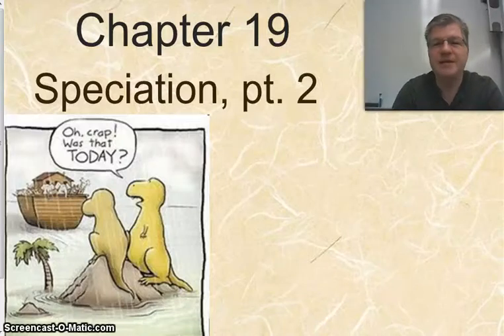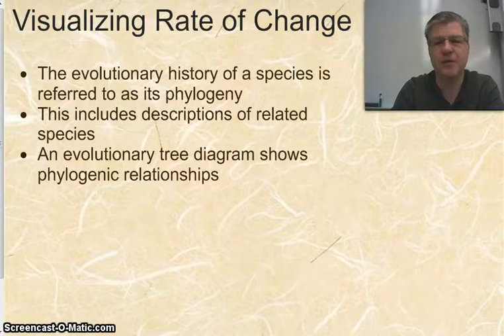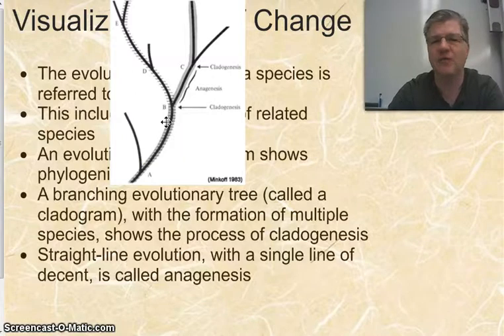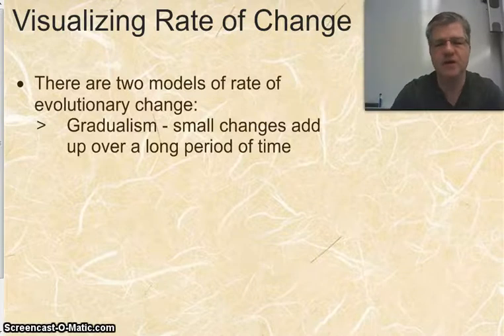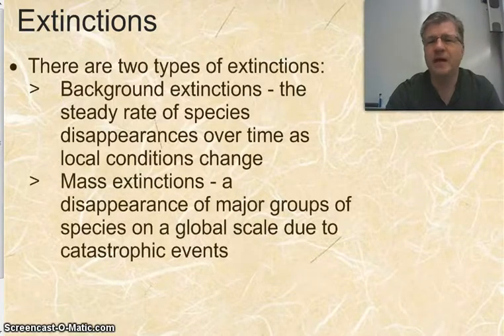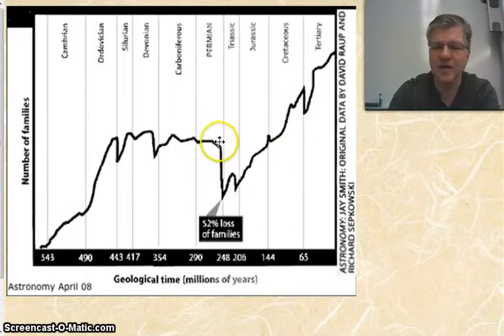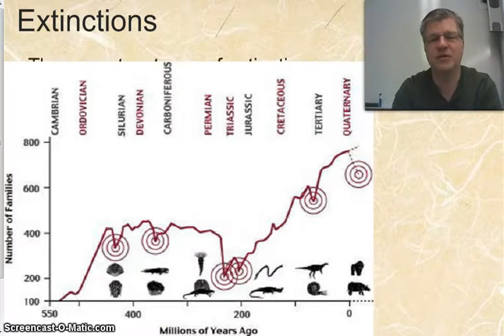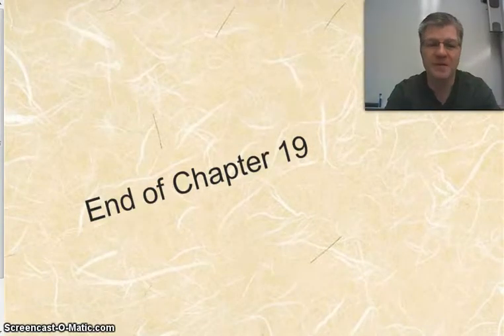Chap19Part2Notes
Notes for AP Biology at Lewiston-Porter High School for a flipped class. The topic is Evolution.